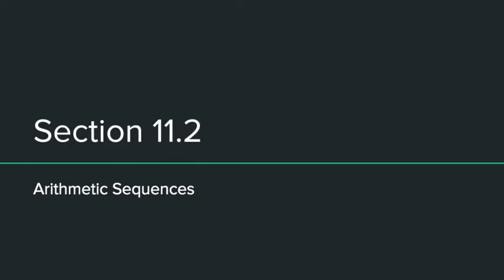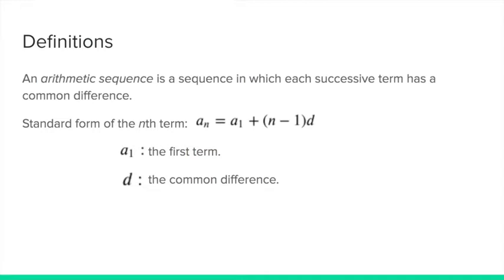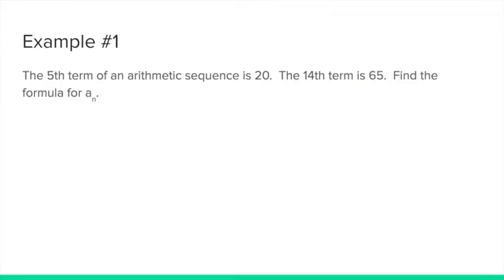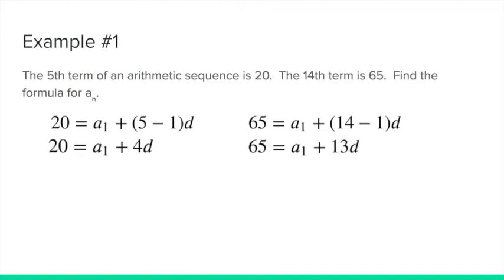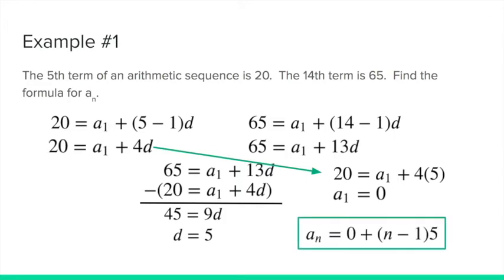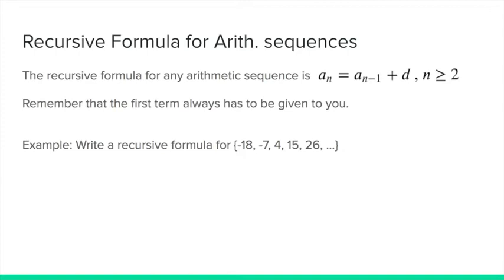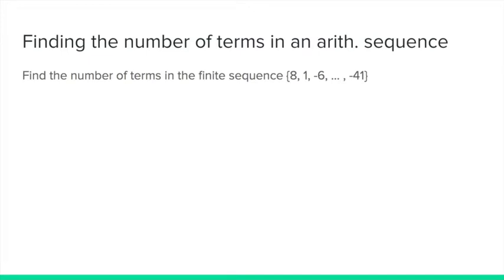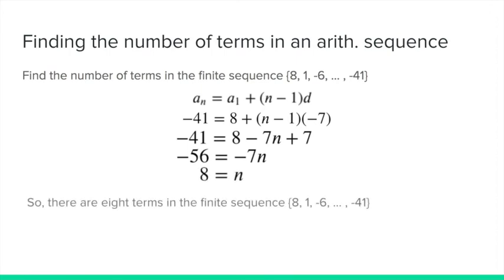Precalculus Video Lesson 11.2